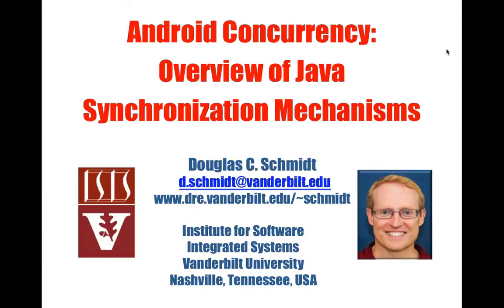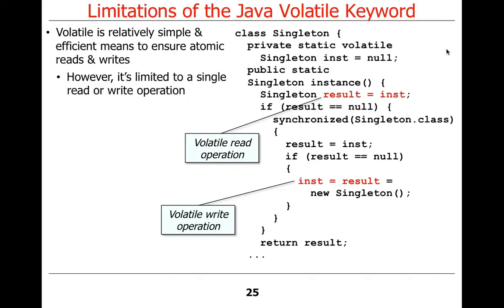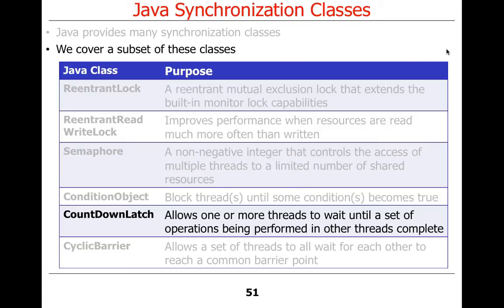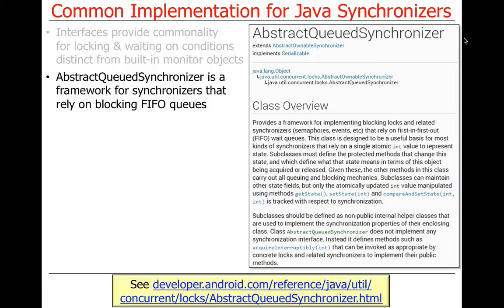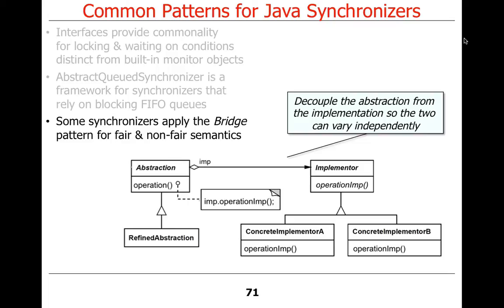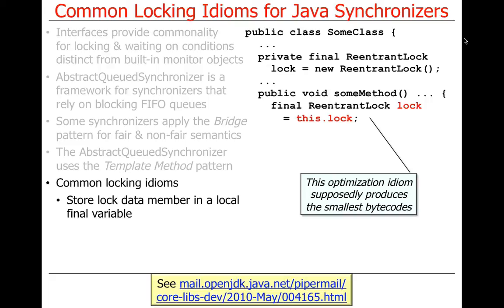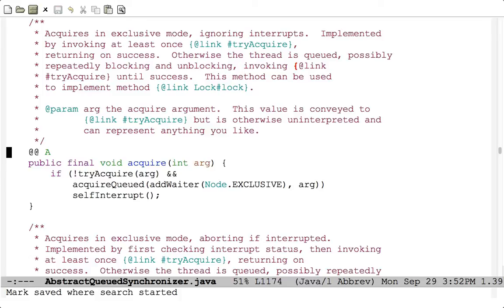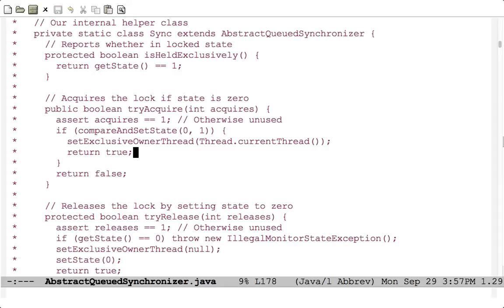Overview of Java Synchronization Mechanisms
This video presents an overview of Java synchronization mechanisms, including the volatile keyword, built-in monitor objects, and various locking classes. The source code for AbstractQueuedSynchronzer is analyzed.